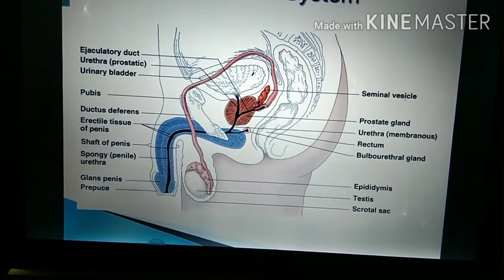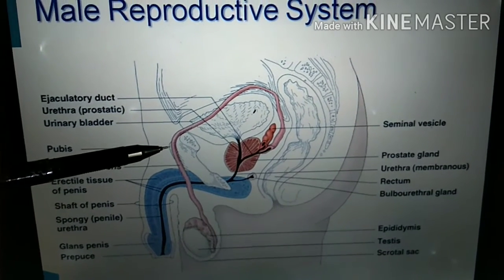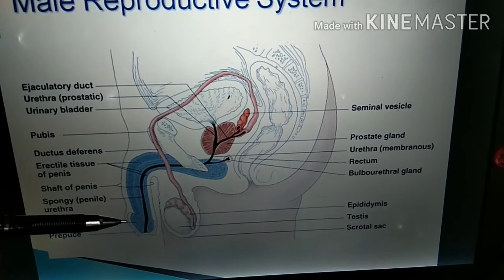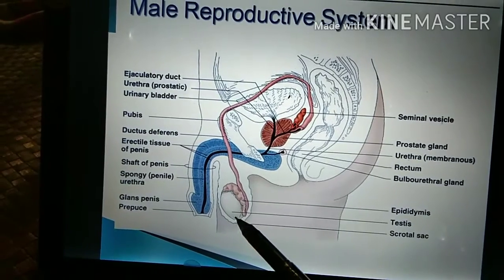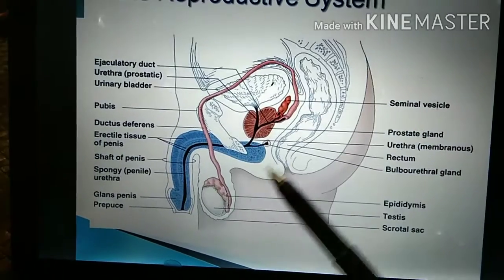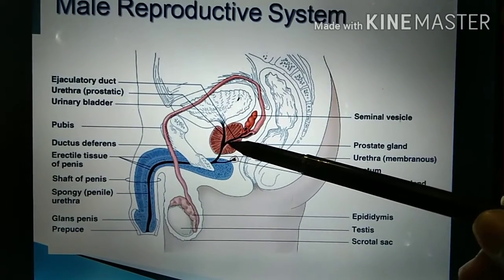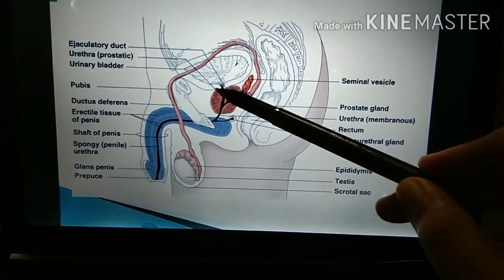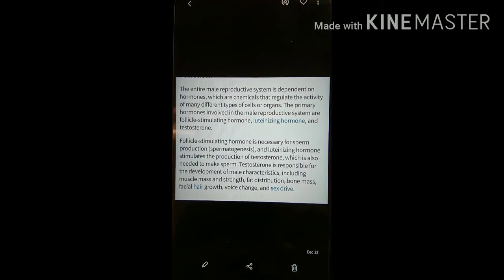Male Reproductive System by Cecilia Cajara